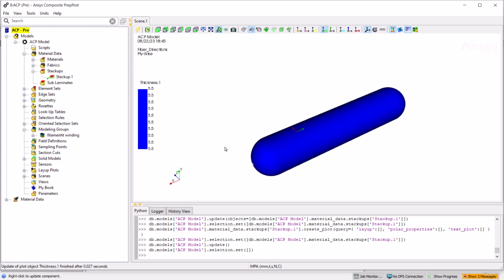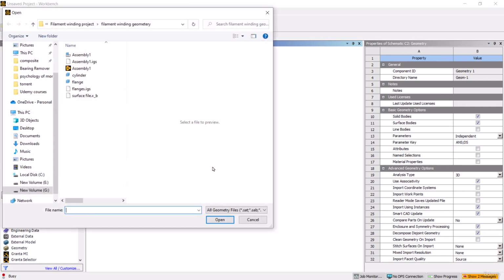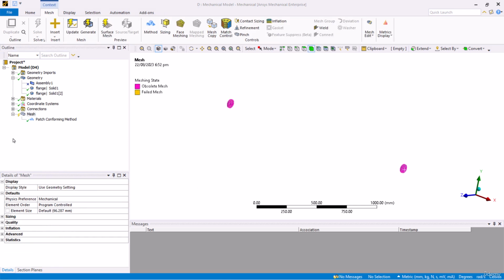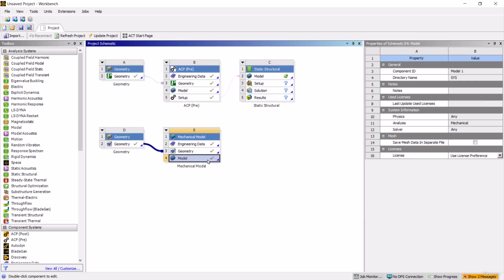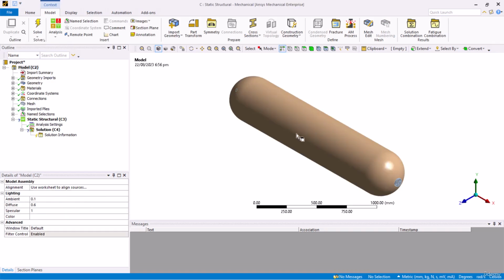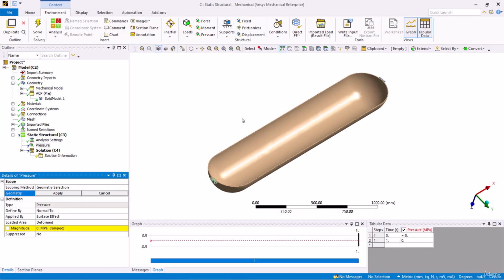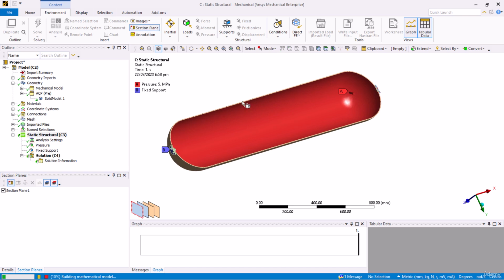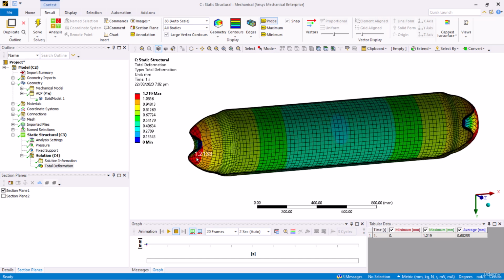(Ansys) Course 13: 6 Analysis of Composite Structure